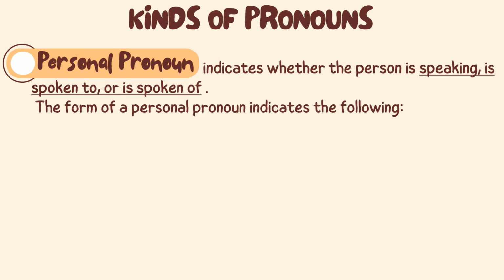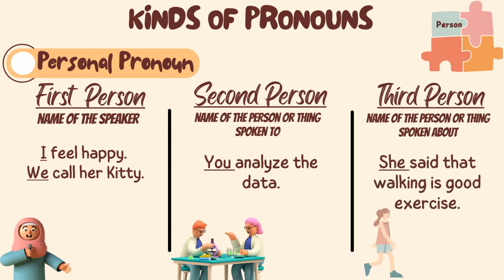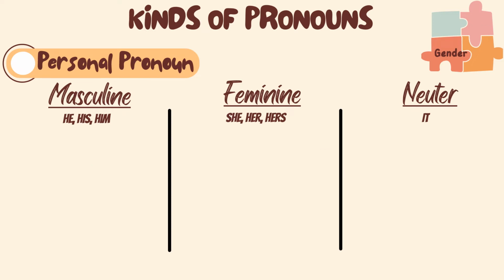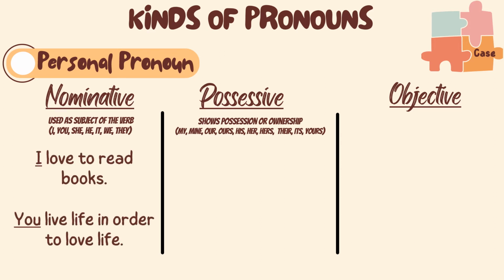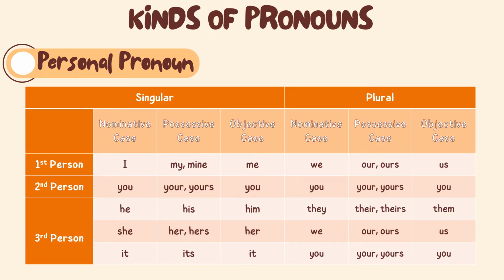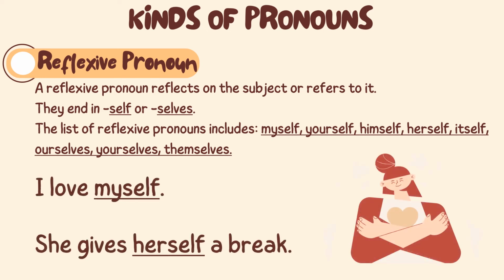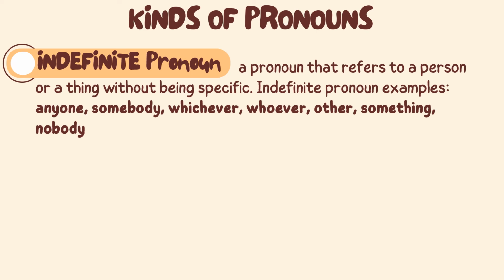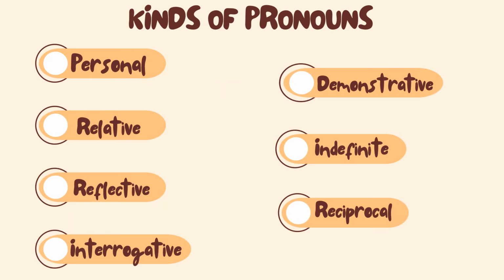Verbal Ability - PRONOUN